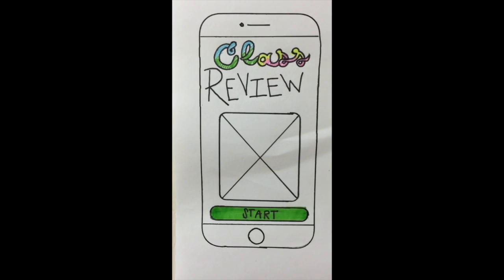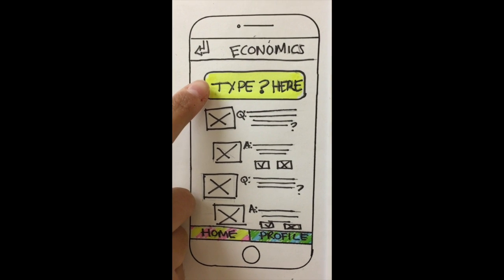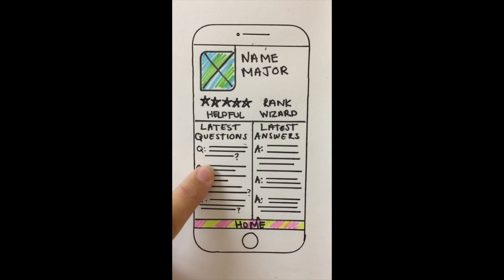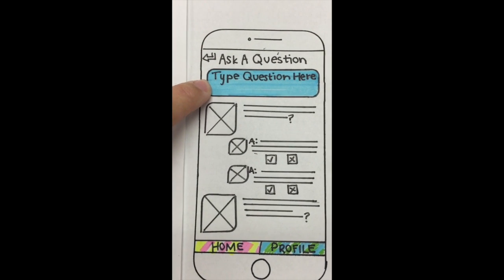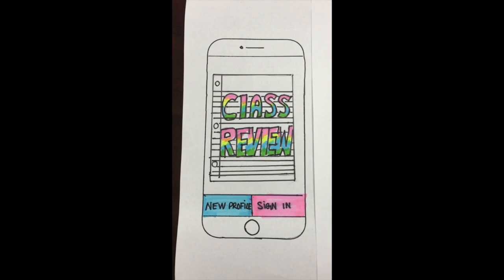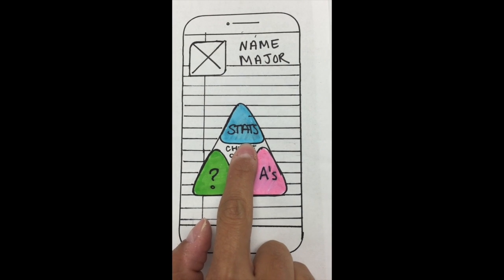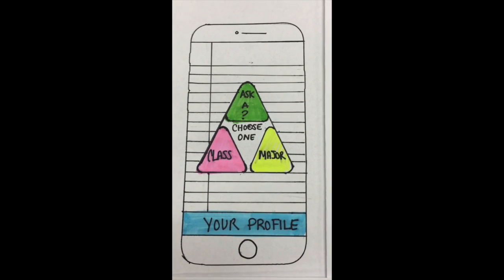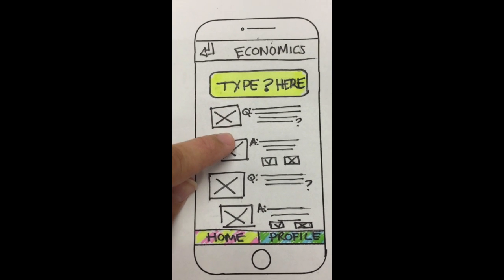Kayla Mraz and Aileen Perilla: DMA Paper Prototype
For DIG 2500 with Matthew Mosher